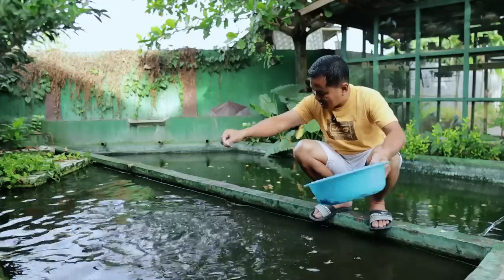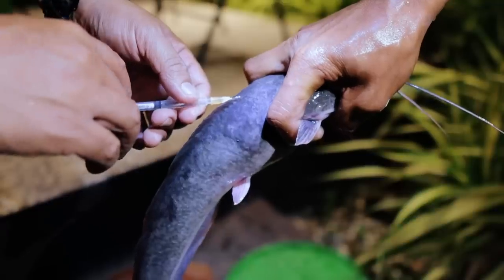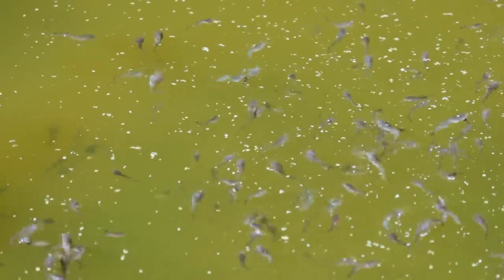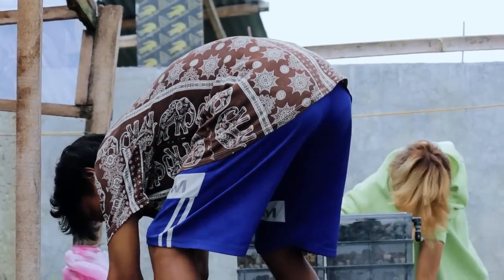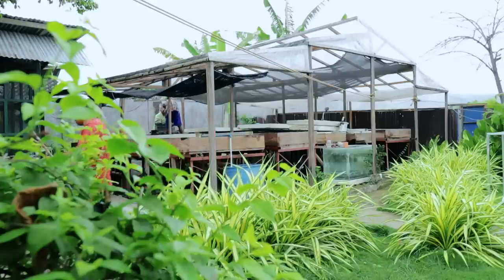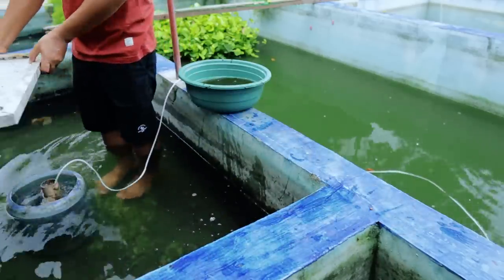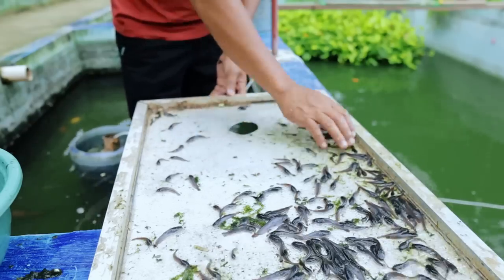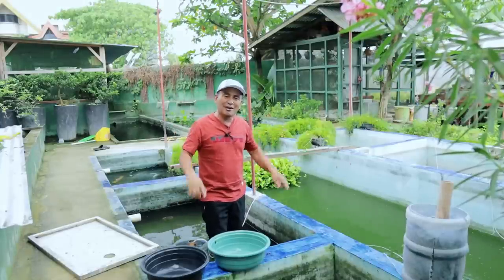Raising Thousands of Baby Catfish - How to Become Successful in Breeding & Raising Catfish!!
Basic Method in Catfish Farming